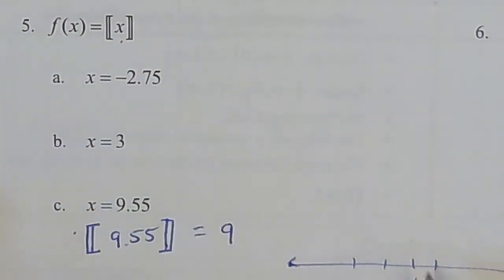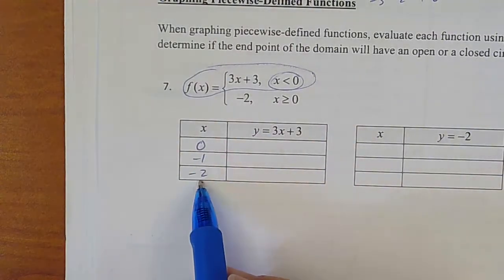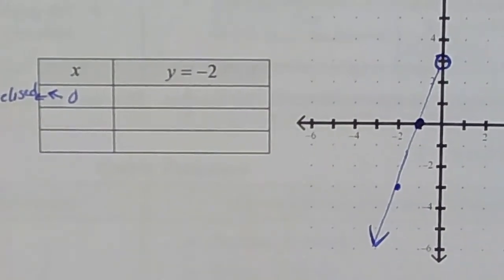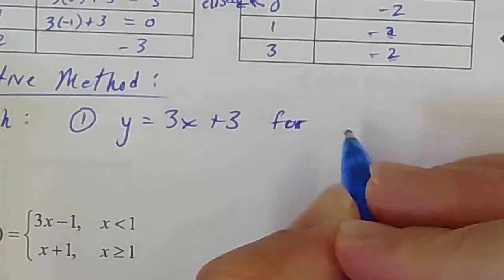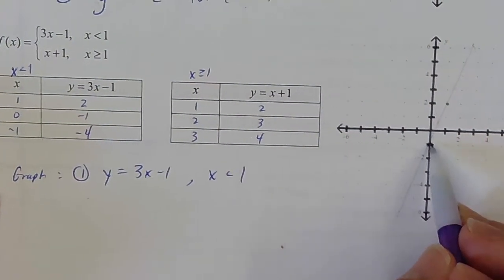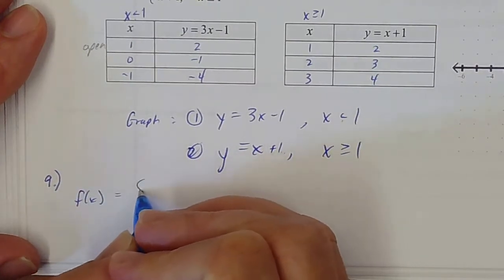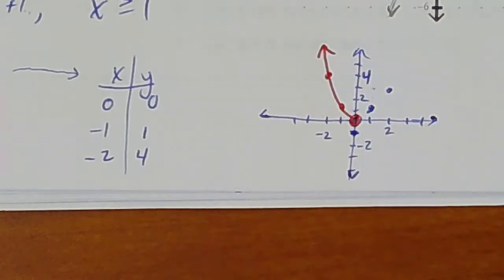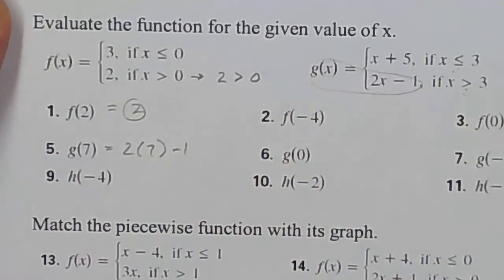Trig Lesson 1.6 - Day 2 Video 2